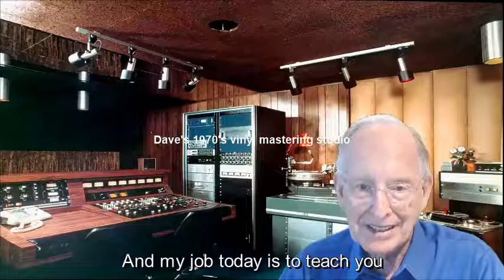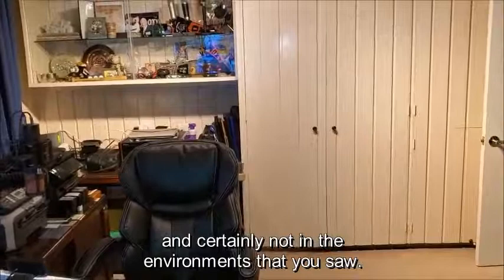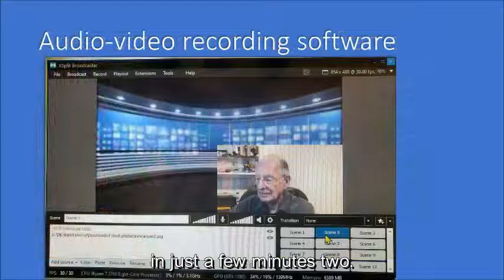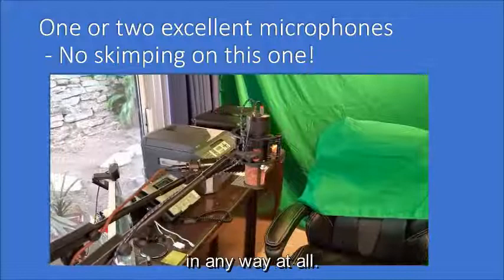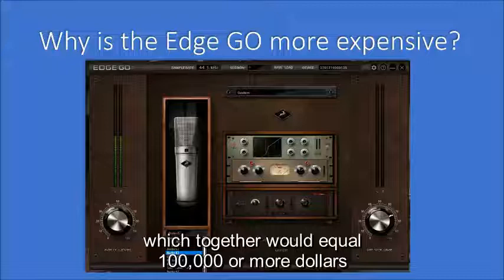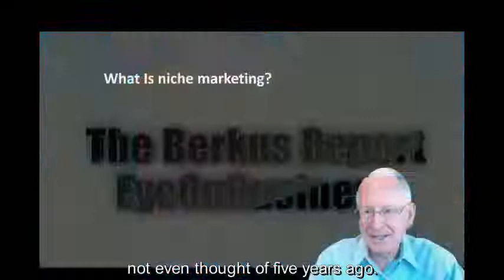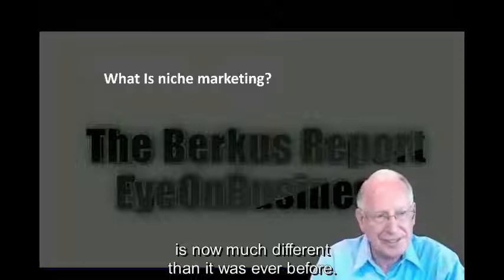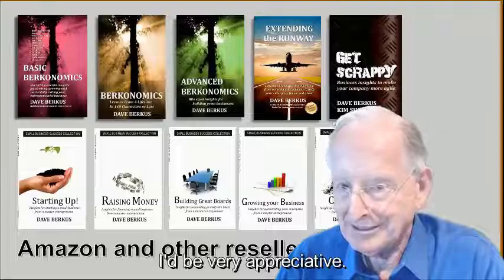Building semi pro audio video studio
Like to make professional videos for a small cost?  Postings to on-line sites? Dave takes you through the process, shows the results, and gives the costs.